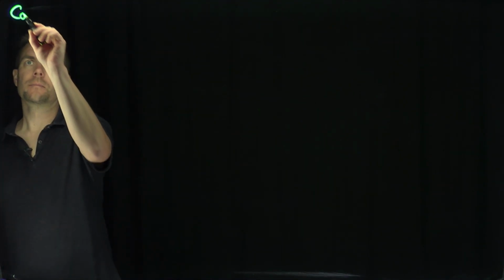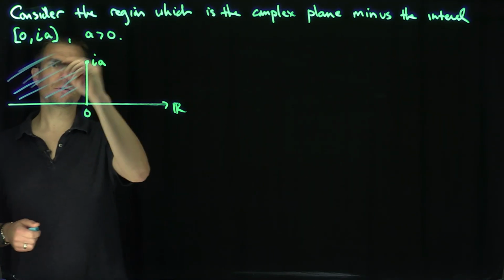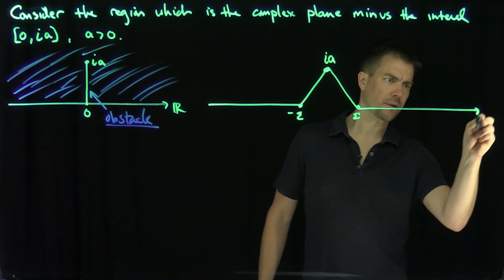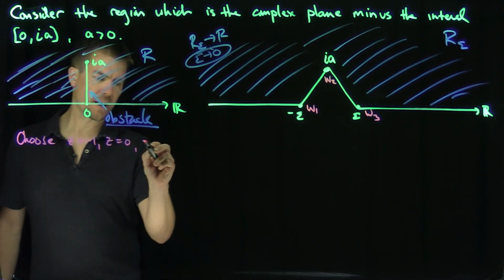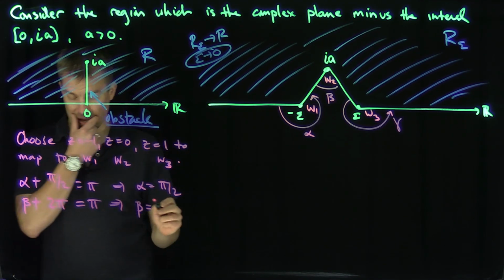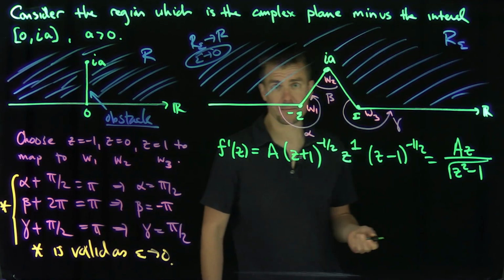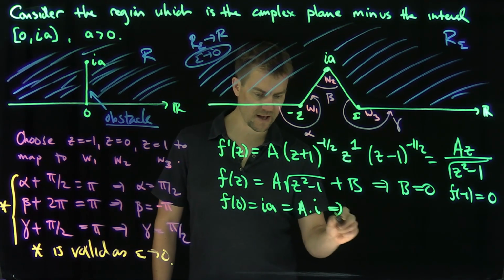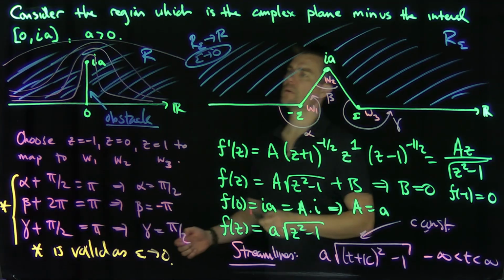Schwarz-Christoffel Transformation for a Plane Minus a Line Segment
We consider the mapping from the upper half space to a a region with an interval omitted. The resulting region will allow an incompressible irrotational fluid to move around a linear obstacle. We are able to explicitly find the mapping with the help of trig substitutions. The stream lines corresponds to the curves where the imaginary part of the potential function is held constant.